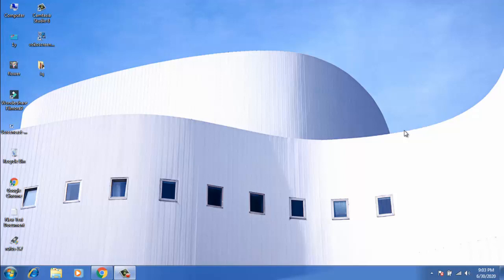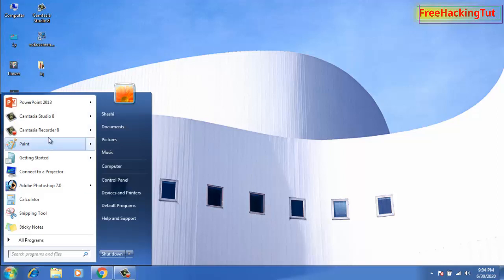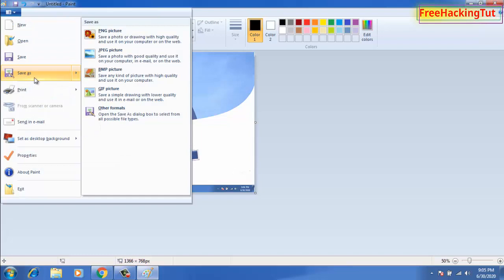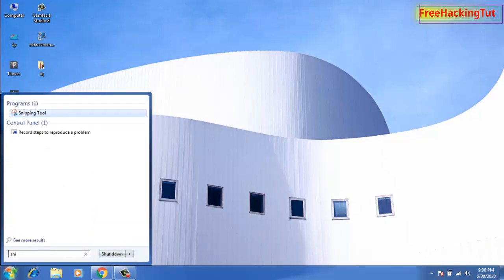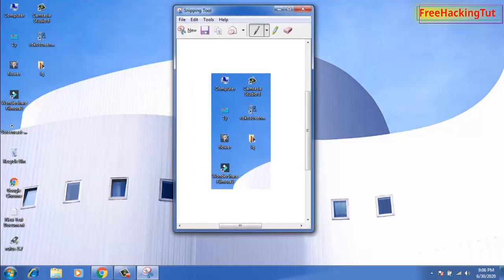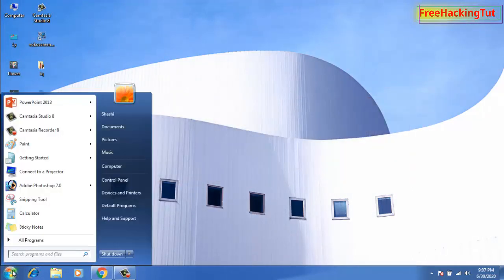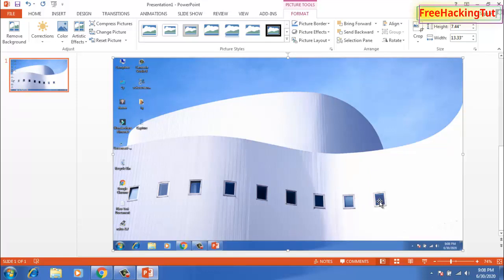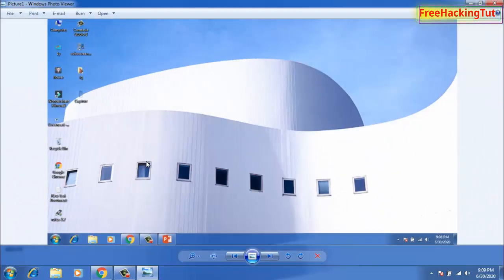How to take screenshot in Windows computer ?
This video is all about how to to take screenshot in Windows computer.